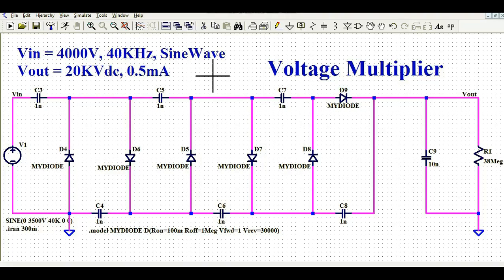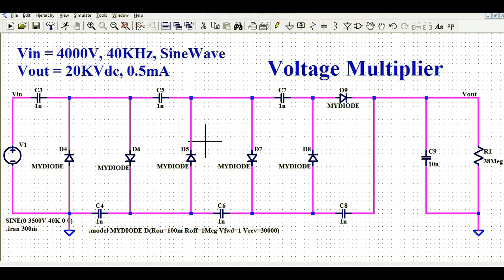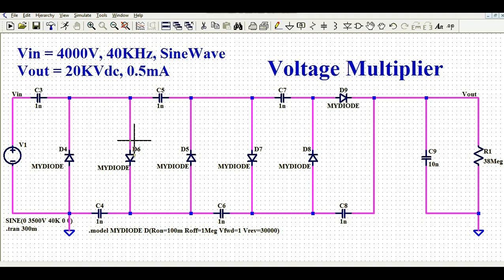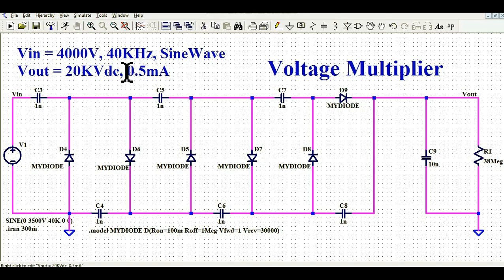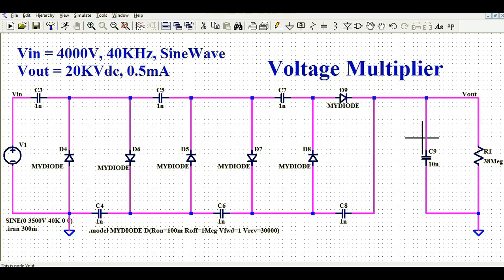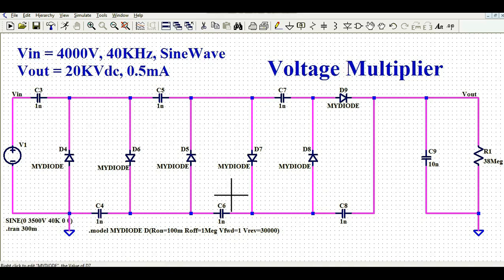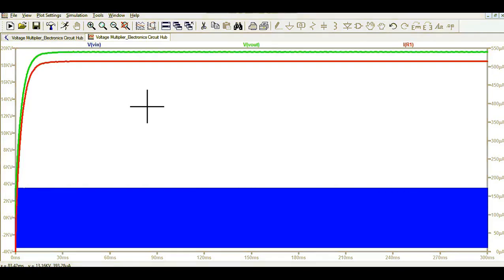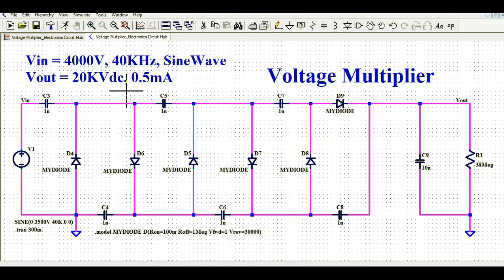Simulating a 20kV High Voltage Generator Circuit in LTSpice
In this video i am gonna show you about voltage multiplier.
How to generate high voltage output by using voltage multiplier circuit ?
Input voltage : 3500V, 40KHz, Sine Wave
Output voltage : 20KV, 0.5mA, 10KW
This kind of circuit is used medical devices.